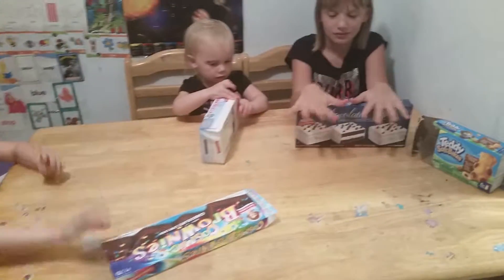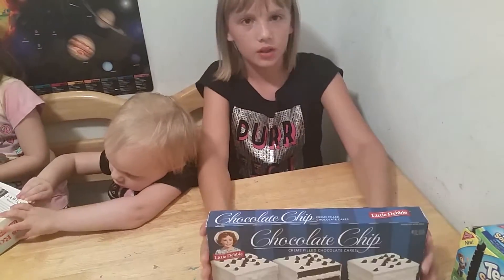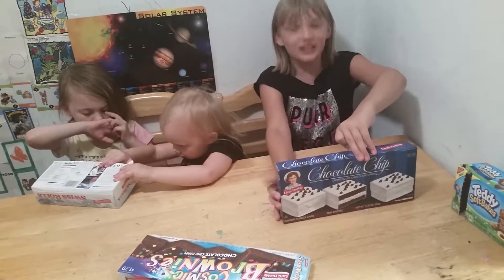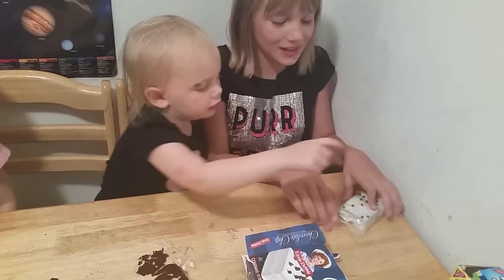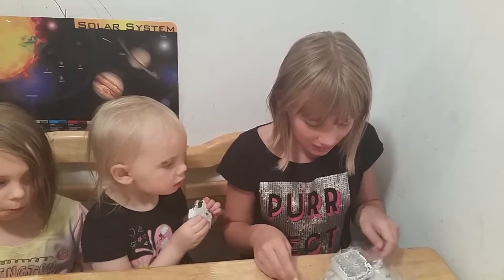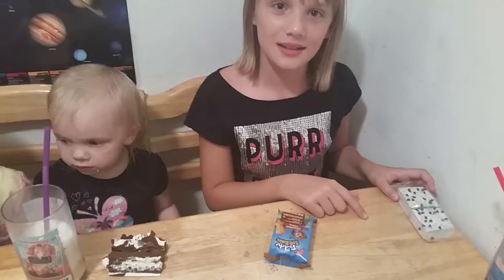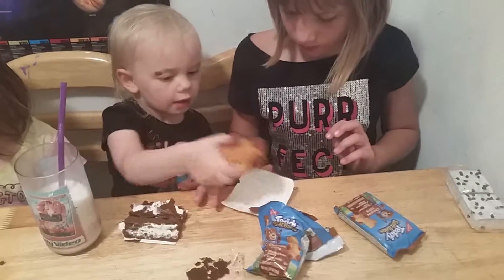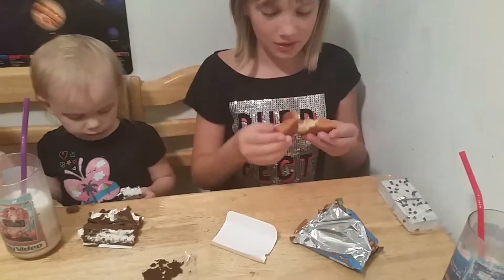Cakes for Goober Girls Have some Yummy treats :) Eating like freaks :) Cakes